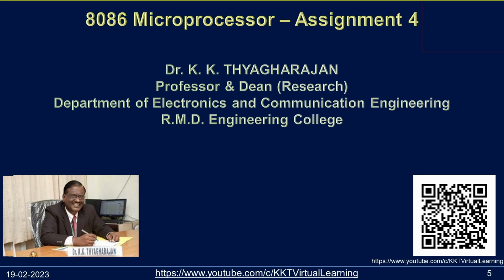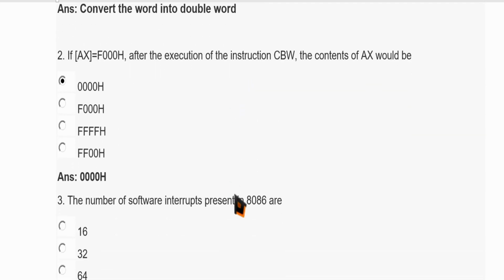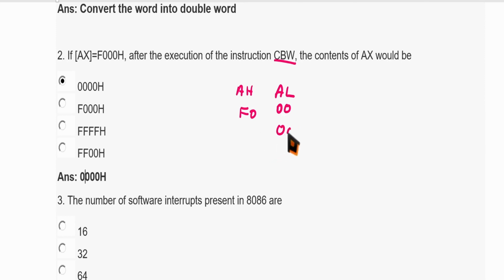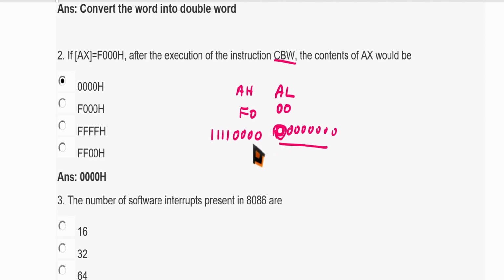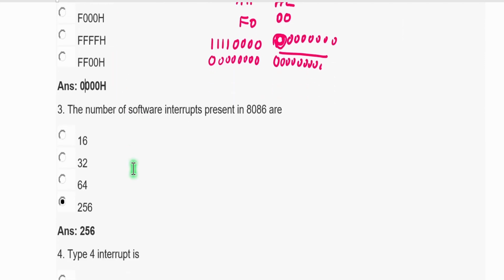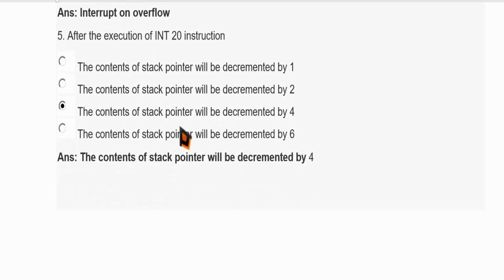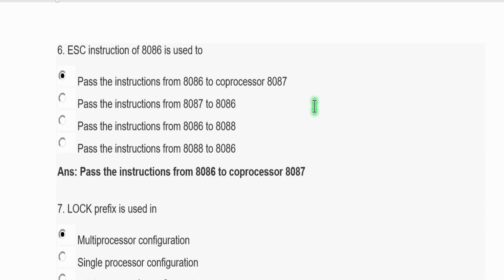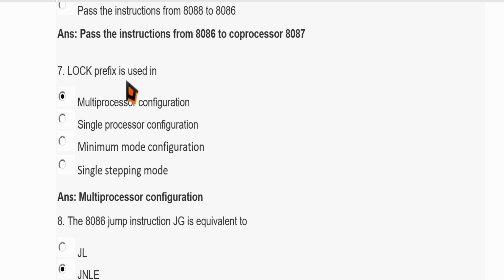4 | 8086 | Microprocessor | MCQs with Answers | Microprocessors and Interfacing | Assignment-4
4 | 8086 | Microprocessor | MCQs with Answers | Microprocessors and Interfacing | Week-4 | Assignment-4 | 2023 | NPTEL

1. The 8086 instruction CWD is used to
  Exchange the contents of memory with register
  Convert the byte into word
  Convert the word into double word
  Convert the ASCII into EBCDIC
Ans: Convert the word into double word
2. If [AX]=F000H, after the execution of the instruction CBW, the contents of AX would be
  0000H
  F000H
  FFFFH
  FF00H
Ans: 0000H
3. The number of software interrupts present in 8086 are
  16
  32
  64
  256
Ans: 256
4. Type 4 interrupt is
  Divide by zero interrupt
  Single step interrupt
  Breakpoint interrupt
  Interrupt on overflow
Ans: Interrupt on overflow
5. After the execution of INT 20 instruction
  The contents of stack pointer will be decremented by 1
  The contents of stack pointer will be decremented by 2
  The contents of stack pointer will be decremented by 4
  The contents of stack pointer will be decremented by 6
Ans: The contents of stack pointer will be decremented by 4
6. ESC instruction of 8086 is used to
  Pass the instructions from 8086 to coprocessor 8087
  Pass the instructions from 8087 to 8086
  Pass the instructions from 8086 to 8088
  Pass the instructions from 8088 to 8086
Ans: Pass the instructions from 8086 to coprocessor 8087
7. LOCK prefix is used in
  Multiprocessor configuration
  Single processor configuration
  Minimum mode configuration
  Single stepping mode
Ans: Multiprocessor configuration
8. The 8086 jump instruction JG is equivalent to
  JL
  JNLE
  JNE
  JNGE
Ans: JNLE